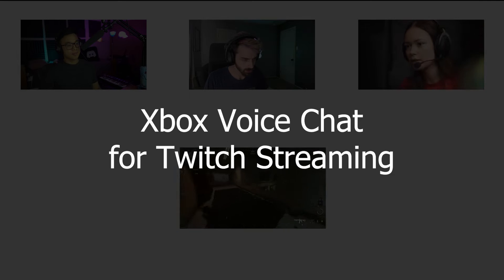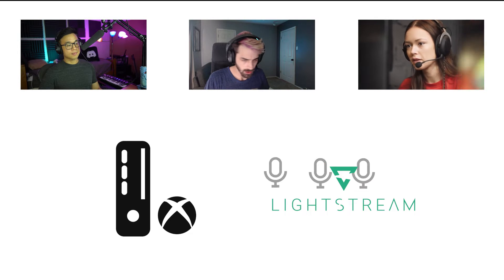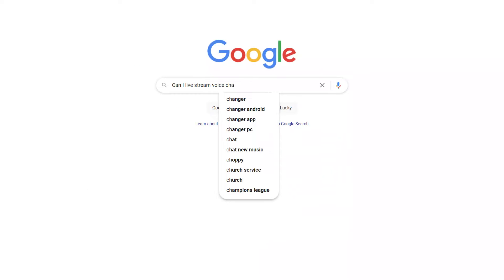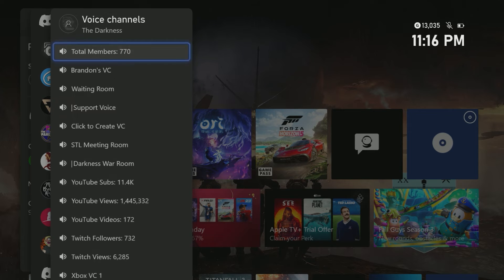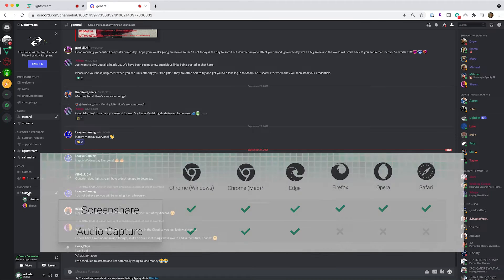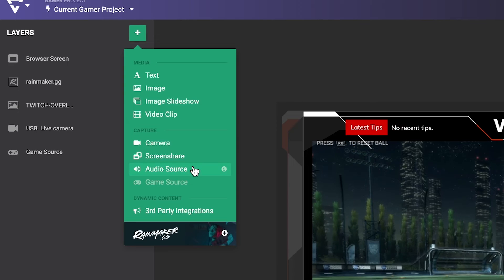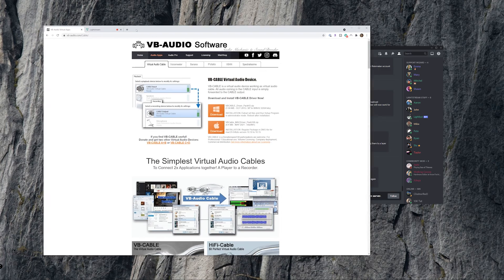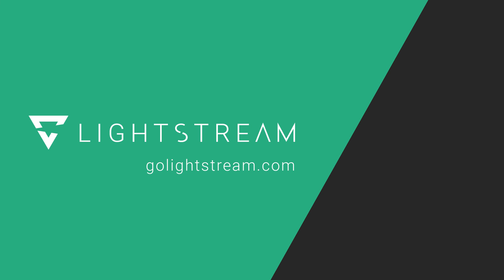Xbox Voice Chat for Twitch Streaming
Have you ever streamed your Xbox games and wanted to have your team chat to be heard on your Twitch stream?

There are a few ways to get your team chat on your stream and we're happy to share them with you in this video!

One solution is to stream from the Xbox Twitch App, where you can send your stream from the Xbox Twitch app to Lightstream Studio. This way you get all the benefits of streaming your Xbox games and overlays and alerts from Lightstream Studio. However, some games do not support broadcasting in-game voice chat, so be sure to check if your game is supported.

Another solution is Xbox Party Chat, where you can invite all of your team into an Xbox party and have all party members opt-into sharing their audio for the broadcast.

Alternatively, if you have a PC and Discord, you can utilize Lightstream Studio's screenshare layer to bring in your Discord audio straight into Lightstream Studio! Just make sure you're using a browser that supports both screenshare and audio capture by referring to our article

Lastly, you can use software like Virtual Audio Cables on PC or Blackhole for Mac to route audio from your Discord app into Lightstream Studio. Learn more about Virtual Audio Cables on our knowledge base article

If you need additional guidance to each of these solutions from this video, please check out our article